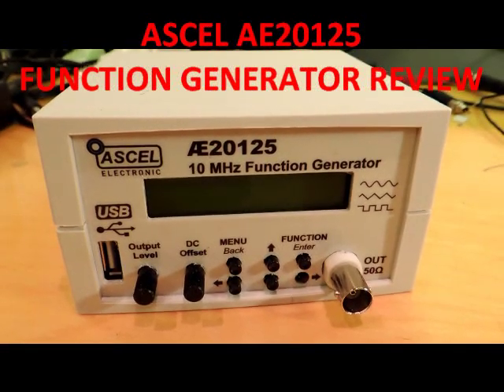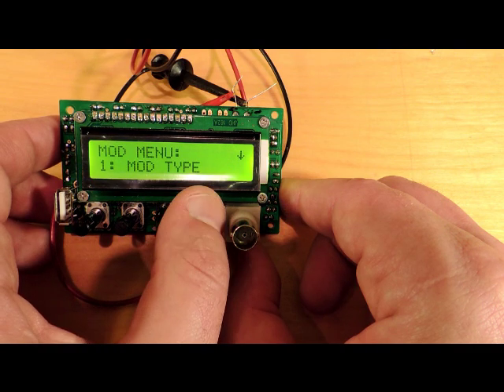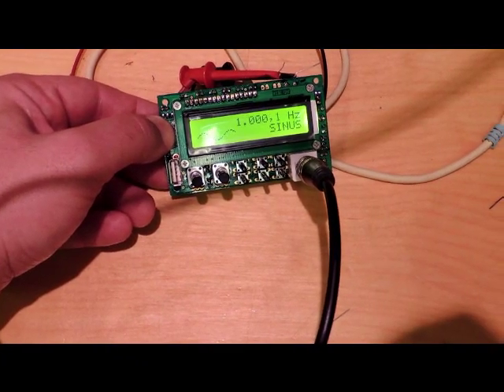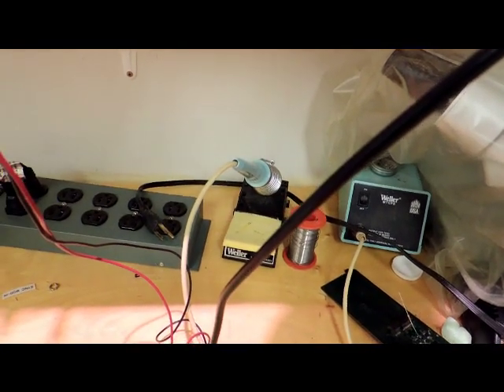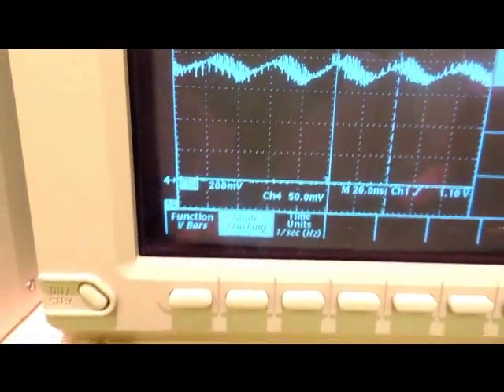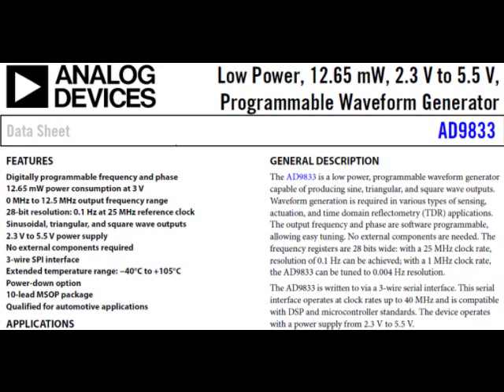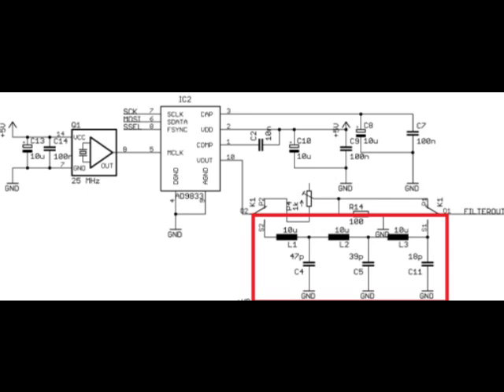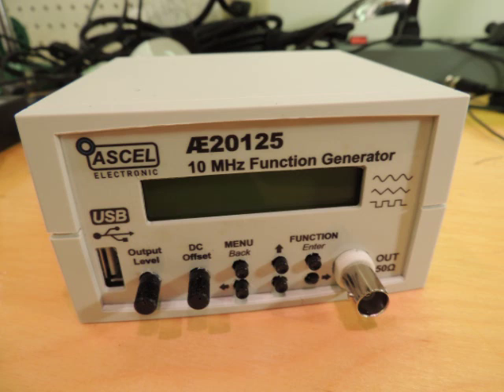Ascel AE20125 Function Generator Review and Teardown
Review of the Ascel AE20135 function signal generator